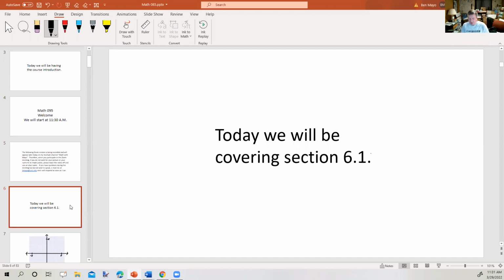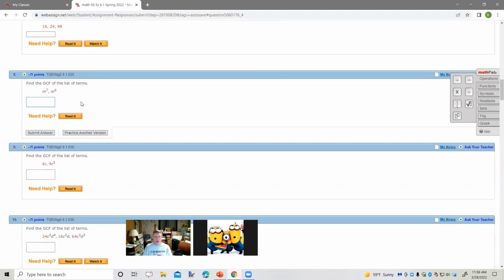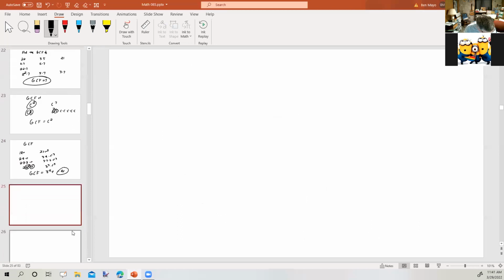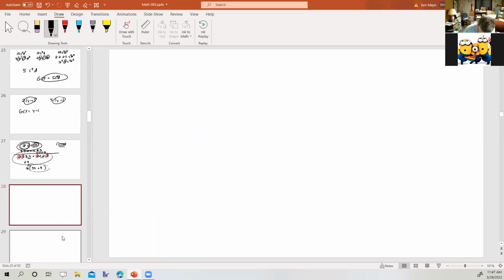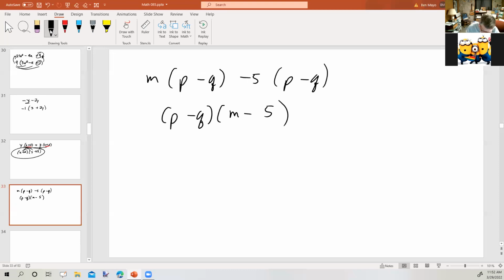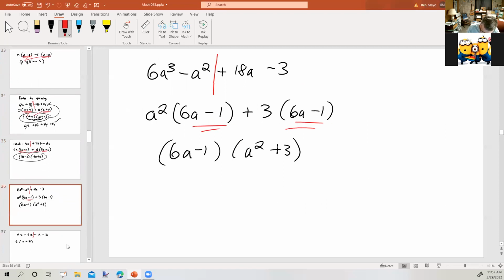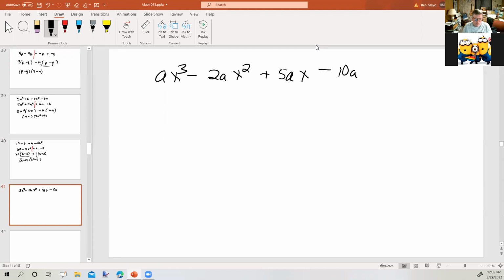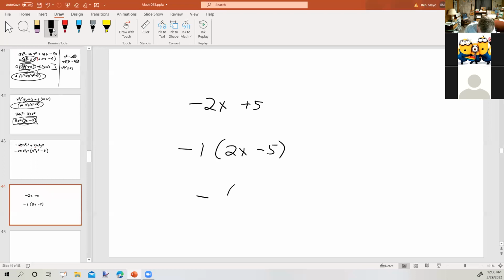Math 095 Spring 2022 Section 6.1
The Greatest Common Factor; Factoring by Grouping